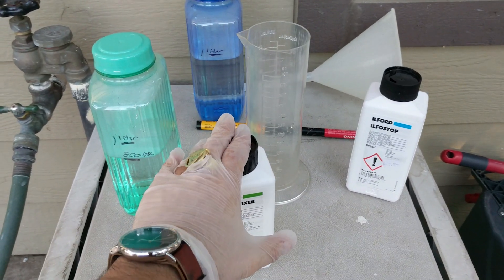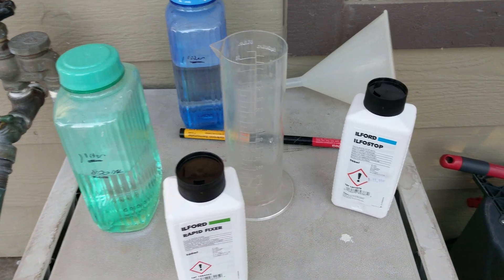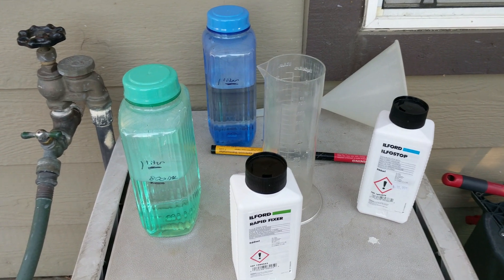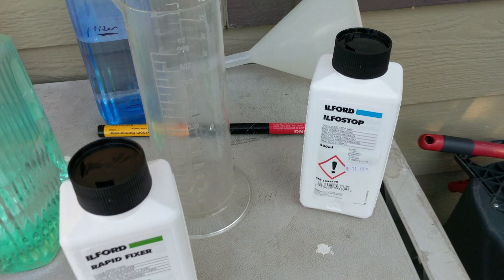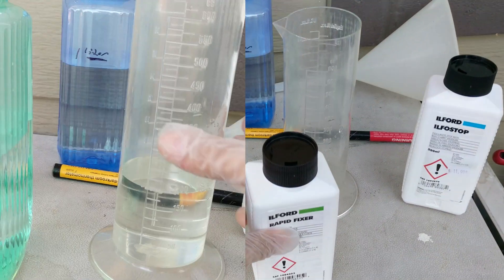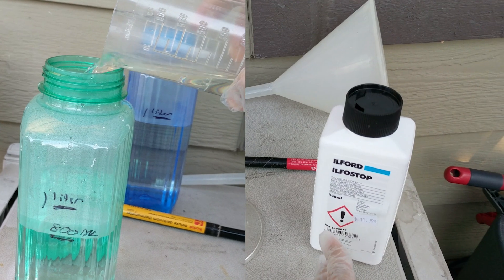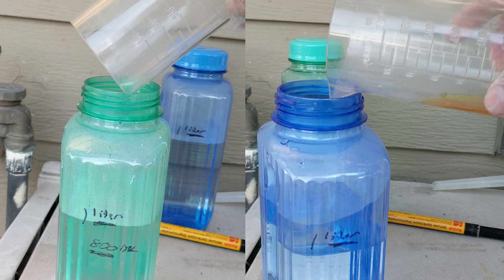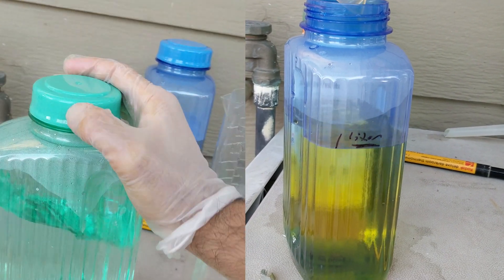Mixing Ilford Fixer and Stop Bath for Black & White Film Developing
In this video I quickly show how to mix 1 liter of Ilford Fixer & Stop Bath for developing black and white film.

Ilford Rapid Fixer (Liquid)500ml

Ilford Ilfostop Stop Bath (500ml)